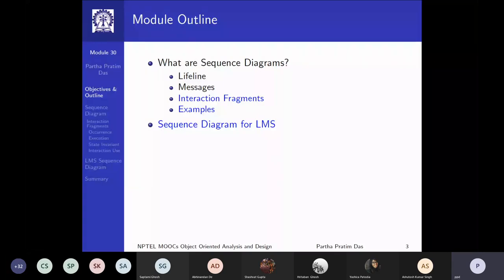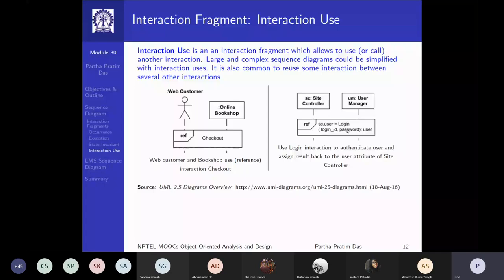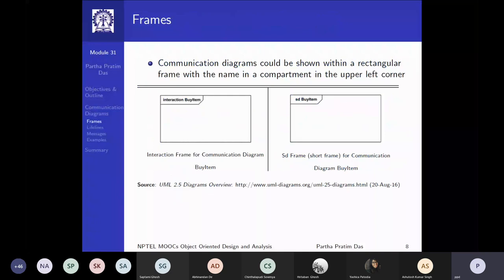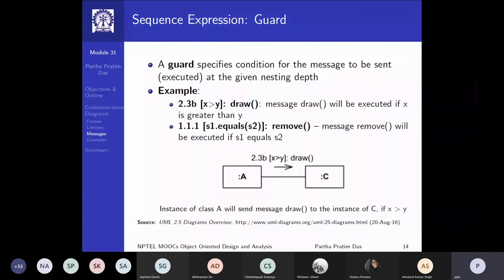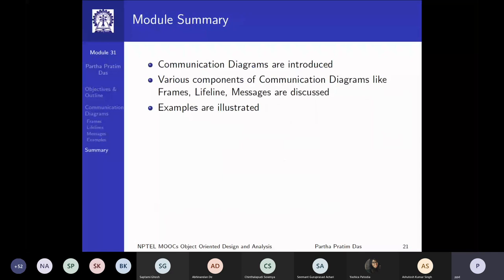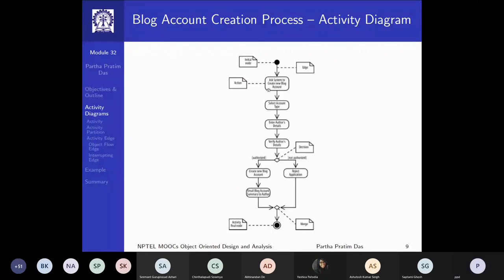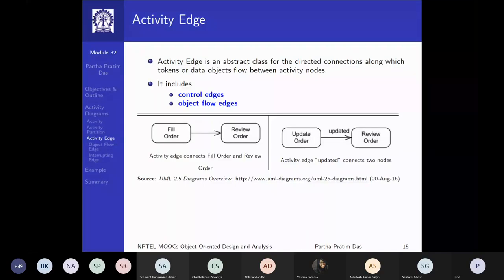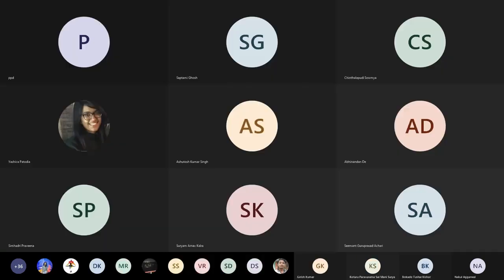30_Interaction Fragments, Communication Diagrams, Activity Diagrams PartA_17-03-2021